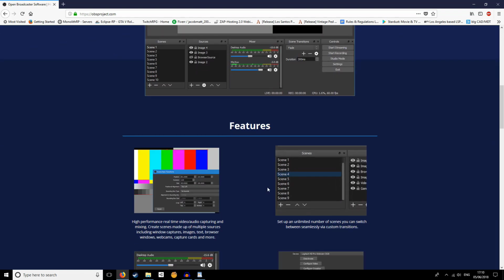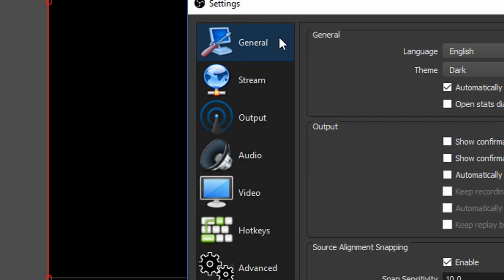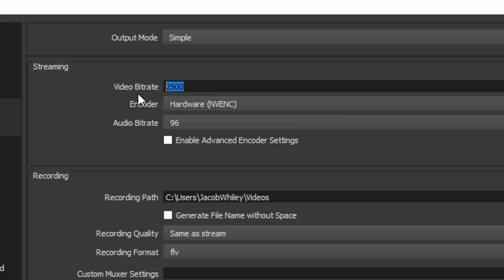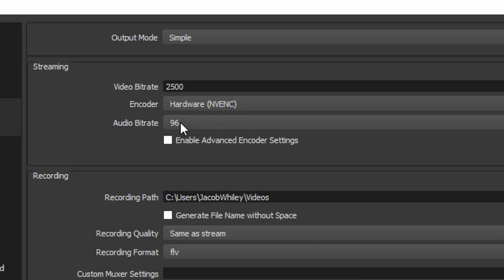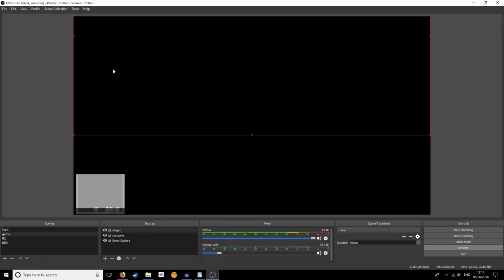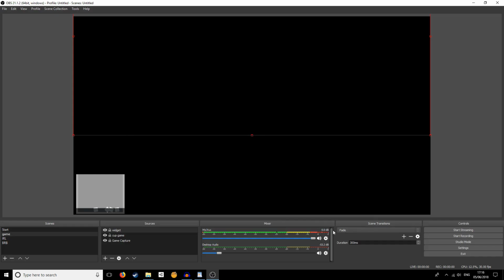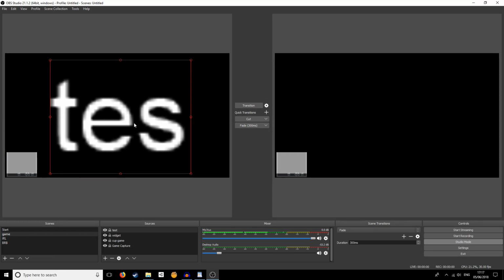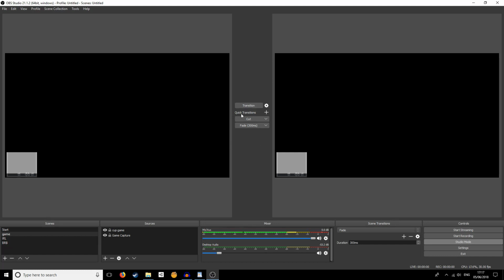How To Stream/Setup OBS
in this video i show you how to stream/set up obs. so before i get into this video i just want to say we have a discord now make sure to join the link is in the description. So first of all you will need to dowload OBS go to their website asnd dowload obs once its on your dsesktop open it and then got to settings.

Thank you for watching this video and i hope to see you next time and make sure to shere my videos with your friends and family for all there techy needs.